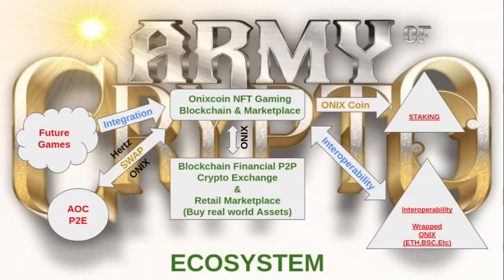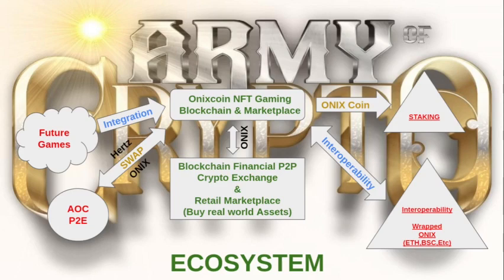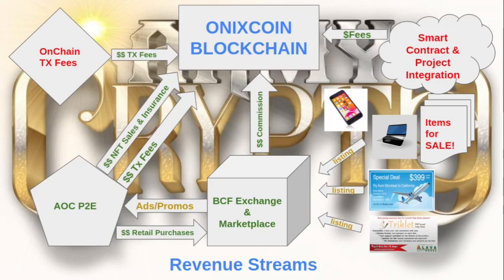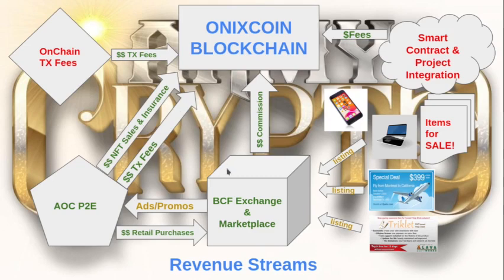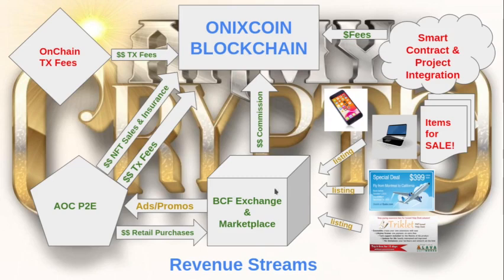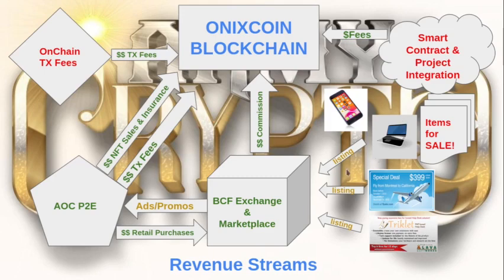Understanding Onixcoin Utility & Army of Crypto P2E Ecosystem - Onixcoin Blockchain for NFT Gaming!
This video we look at the utility of the ONIX coin and the interaction with the P2E game Army of Crypto and how it works in the ecosystem. AOC will be the first game that will be launched on the platform in Q4 2022.

Solves the biggest problem Axie Infinity is currently experiencing with a lack of subsidies to maintain token price. The Revenue model was designed to support the P2E features of the platform in the long-term and instill confidence in the developers and players.

To All Game Developers looking for an opportunity to get into Blockchain Gaming!  Bring your project to OnixCoin!

Step 1
Step 2
Download one of the OnixCoin Wallets(Win,Mac,Linux,Pi) or Generate a wallet Address from the Web Wallet
Step 3
Paste your wallet address in the comment section along with OnixCoin

Army of Crypto
Role-Playing Trading Card Game being released on the Onixcoin Blockchain in Q4 2022. We take a look at some behind the scenes images of the game menu and game play. Each Card will be a NFT and the in-game token will be called Hertz. The first batch of NFTs will be on sale Q3 2022 and early supporters will be rhe first to get the opportunity to purchase these coveted assets. For more info on the game and rules of combat check the link to the article below:

OnixCoin, The Blockchain For NFT Gaming
If you are a game developer interested in connecting an existing game project into a blockchain network, or if you plan to develop a game from scratch, this page is for you!

We welcome developers that are able to see the Onix vision, merging energies towards the expansion of the network and the community. All the necessary support to connect games into Onix blockchain will be given, as well as guidance and instructions on what we believe to be the most suitable tokenomics for the project.

By becoming part of the Onix blockchain network, developers get to enjoy and integrate all the benefits of the technology into their projects, leveraging its potential to the max and taking your game to the next level.

Join the Game-Fi Revolution...Blockchain for Gaming...Crypto for Gaming

Telegram: @TreyTrillionaire  - Feel Free to send tips via the Telegram Groups or check my bio for Wallet Options! ;)